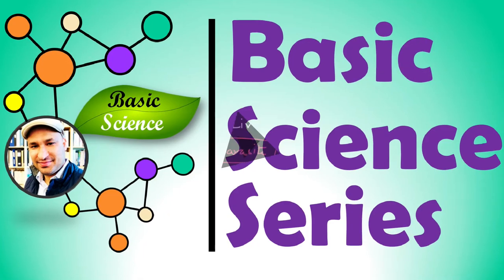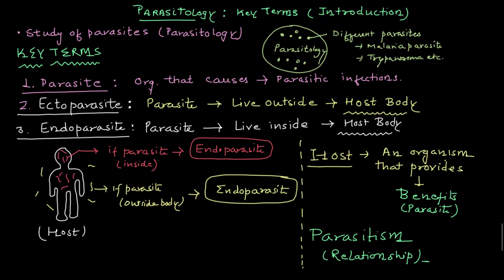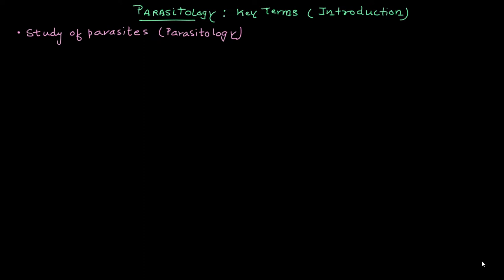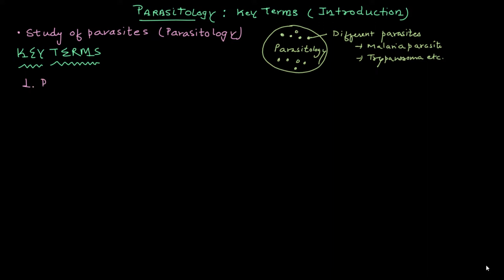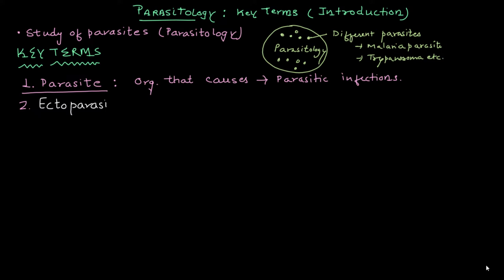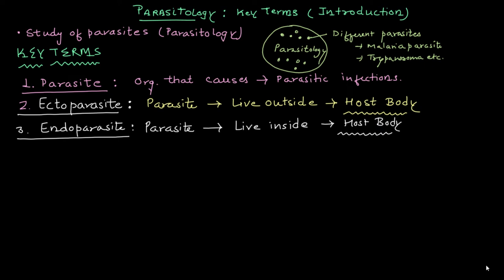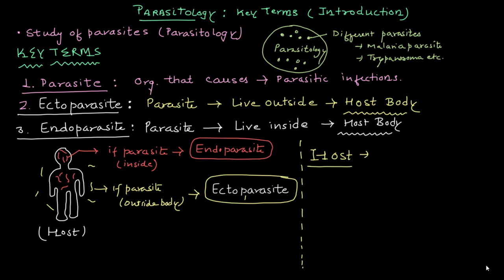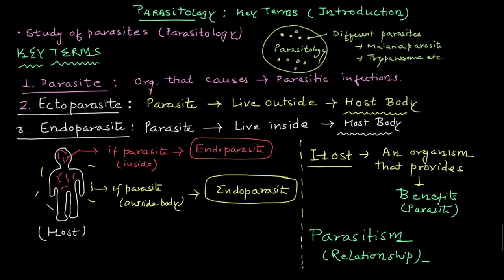Parasitology Key Terms | Parasite | Endoparasite |Ectoparasite | Basic Science Series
Parasitology,
Parasites,
Key terms in parasites,
Ectoparasites,
Endoparasite,
Parasitism,
Host and parasite,
What is parasitology,